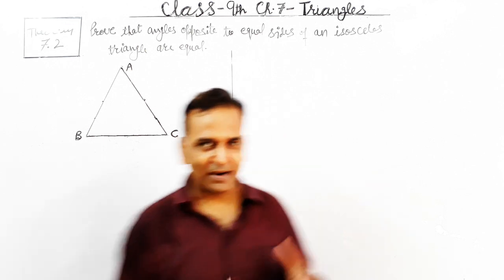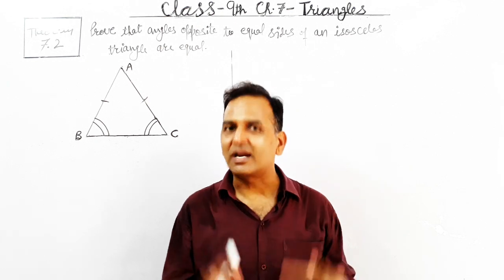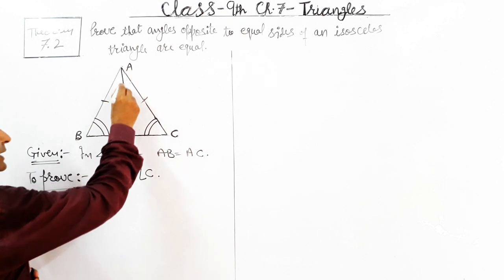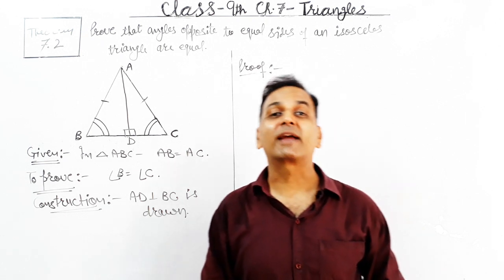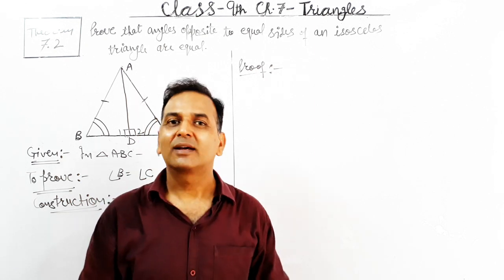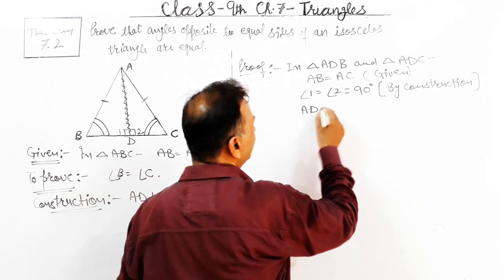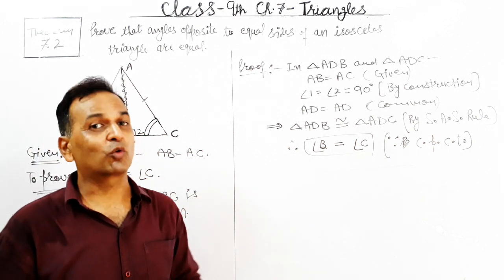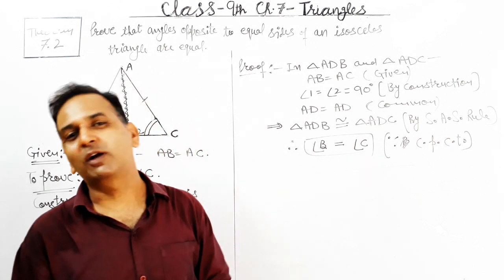|| 9th || Maths || Ch.7-Triangles || Theorem-7.2 || || NCERT/ CBSE ||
Prove that Angles opposite to equal sides of an isosceles triangle are equal.